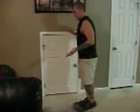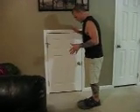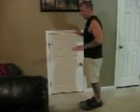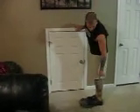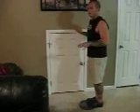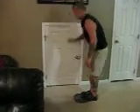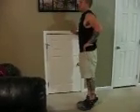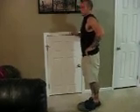Strength Training Program Video 4: Calf Raises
This video offers a visual demonstration of the calf raise exercise using your own body weight as resistance.  This exercise is detailed in the Strength and Resistance Workout in the book by Christopher Weaver BS, MA, CFT entitled Simply Wellness.